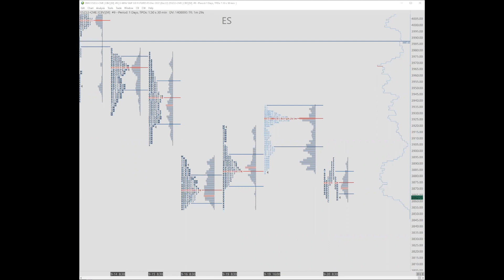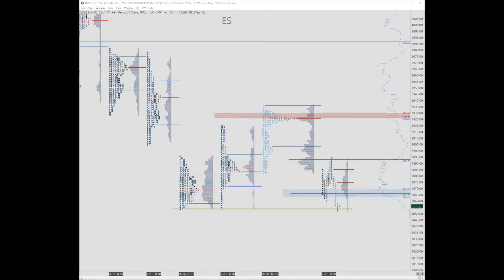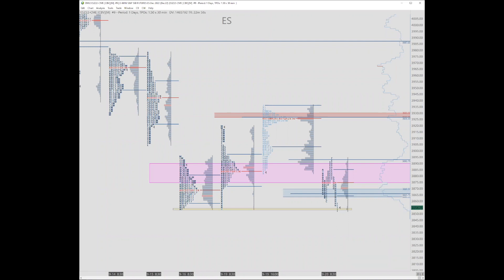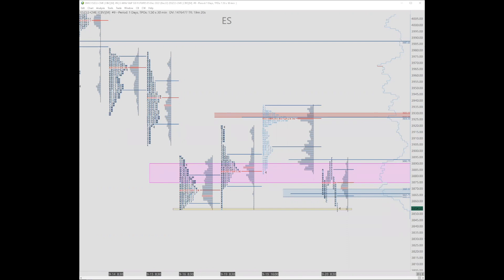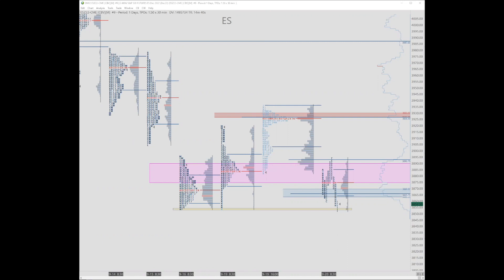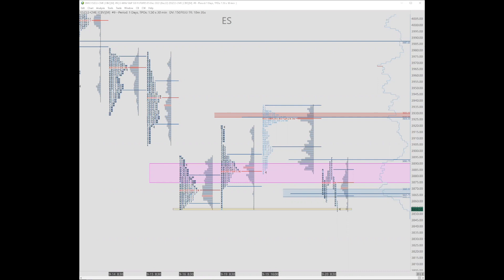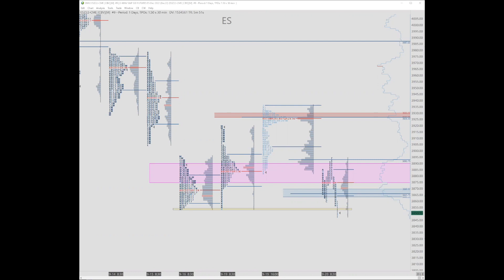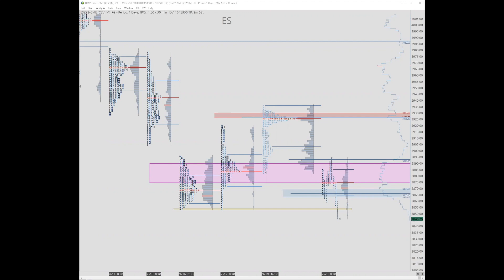Answering Questions From The Community | Trader Tuesday Episode 17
A Professional Futures Trader Answers your Toughest Trading Questions | Trader Tuesday open Q&A

00:00 Intro
04:20 Shifting bias quickly example
08:57 Trading Time Frame (TTF) volume chart question
11:23 Scalping tips
13:54 NADRO and options
18:41 Can you systematize higher time-frame narrative read?
21:40 Orderflow during intraday reversal points
22:34 Average winning days/losing days question
27:42 PVA is MP or previous day VWAP?
27:58 Using TPO during the session?
30:27 Troubles entering with DVA